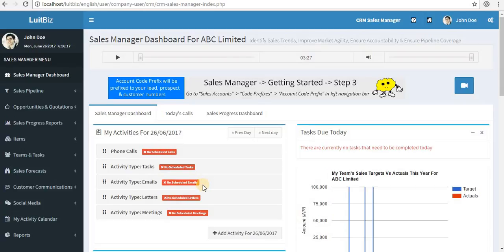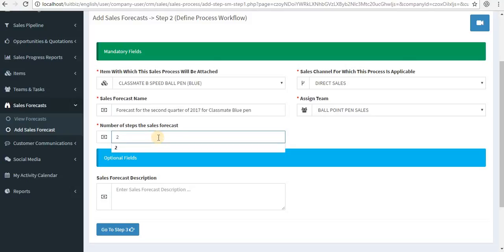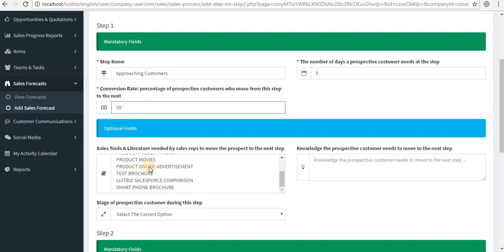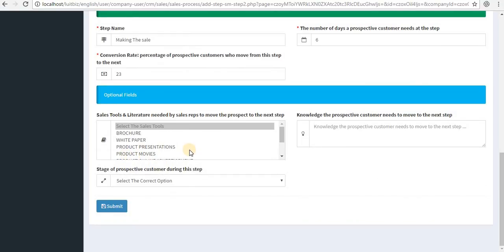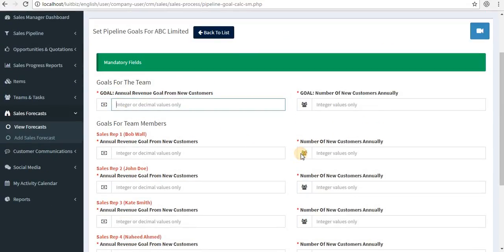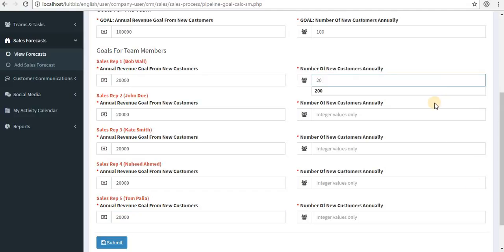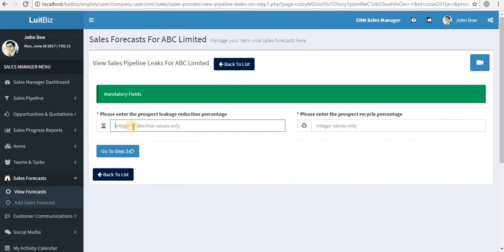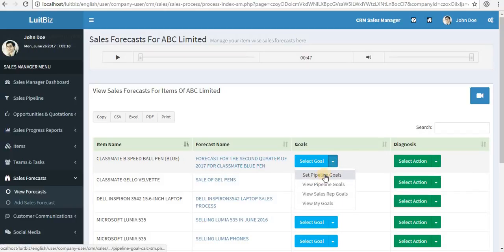Sales Forecasts Management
This video describes how sales managers can make sales forecasts using LuitBiz CRM Sales Manager Module